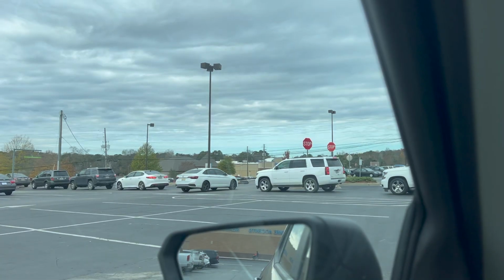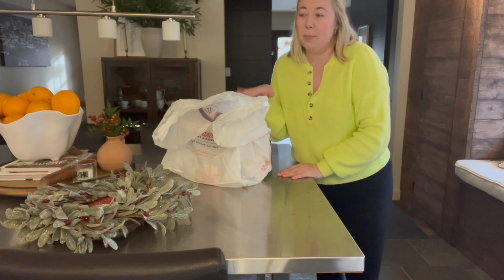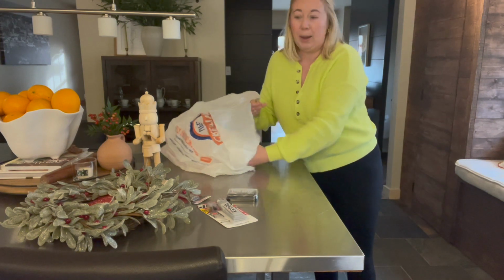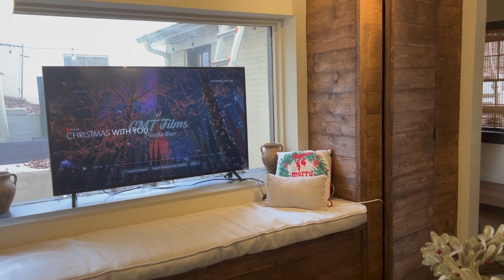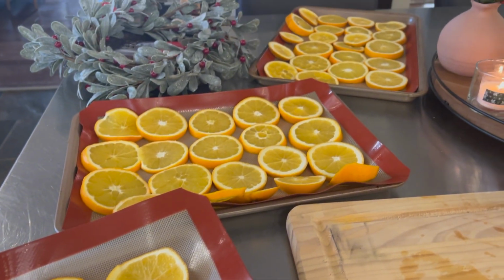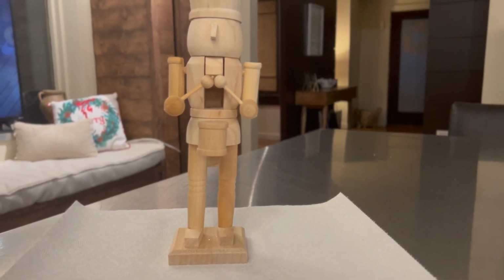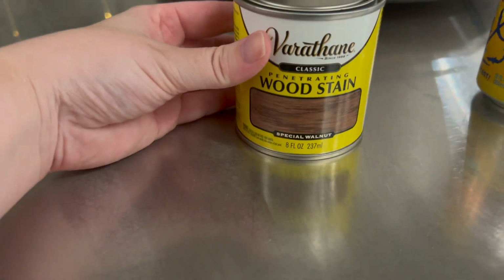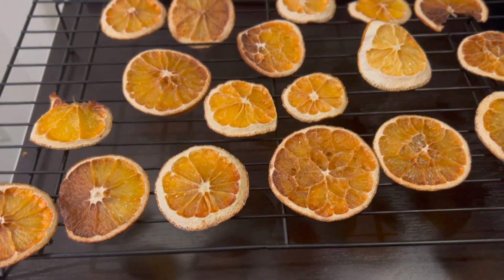Beautiful Orange Ornaments & Pottery Barn Christmas Dupes // Vlogmas 2022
It’s VLOGMAS 2022 y’all! In this vlog, we made beautiful dried oranges, created a Pottery Barn nutcracker dupe, and got new Hobby Lobby holiday decor. Enjoy!

Christmas Memories Book

Click to view Habitation Box— the cutest home decor subscription service!
Welcome Home ❤

My name is Erin Abernathy, Southern lover of all things beautiful! Join myself and my husband Ryan (and our fur babies Molly and Callie) every Tuesday and Thursday to see Southern Home, Fashion and Lifestyle.. plus bonus content on Instagram and Pinterest!